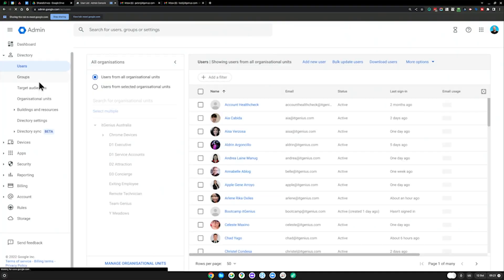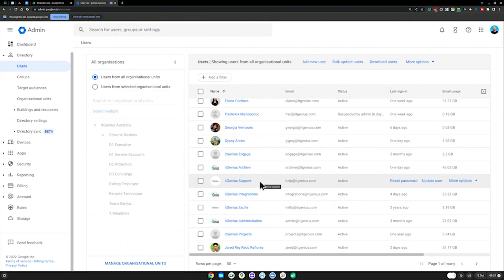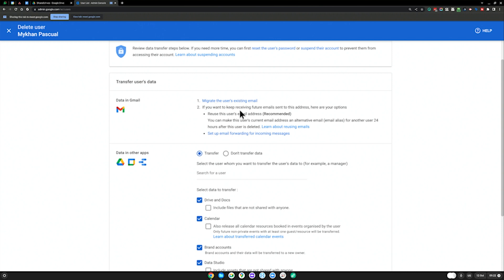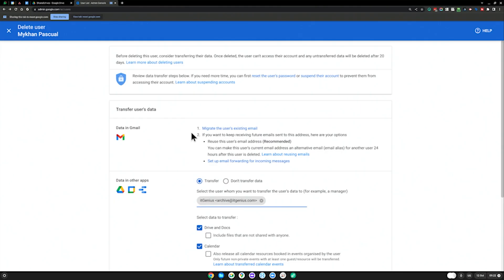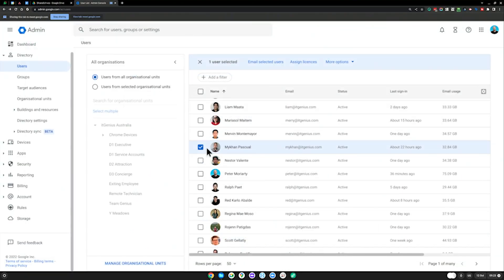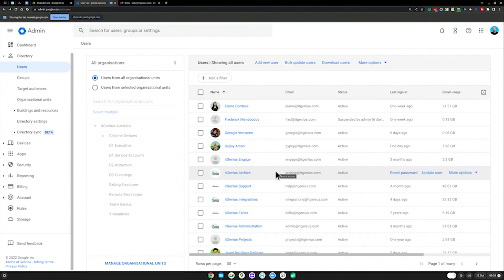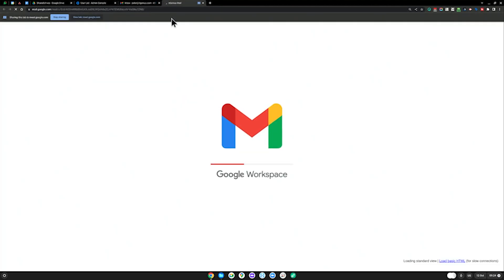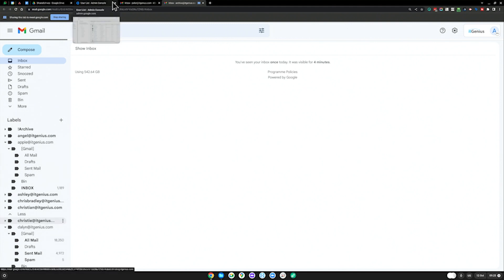Do This When Someone Leaves Your Company